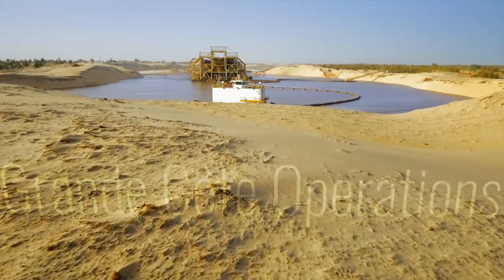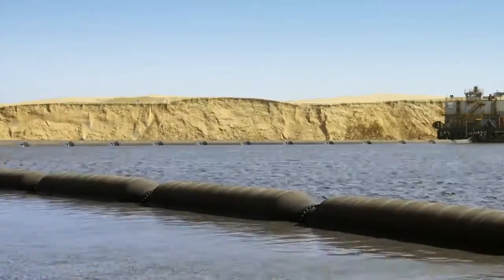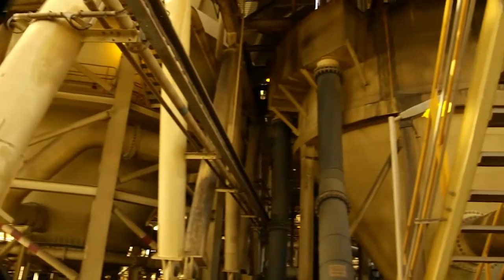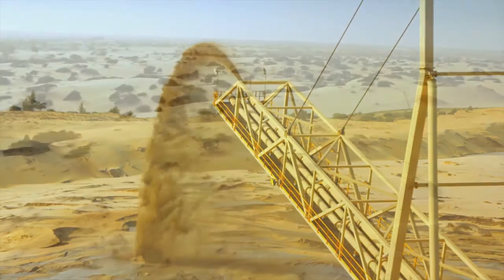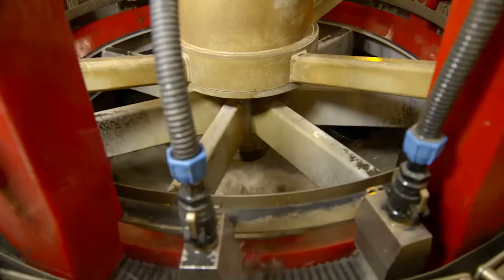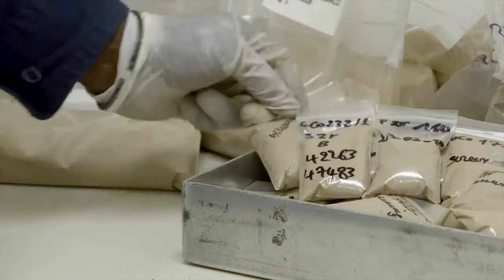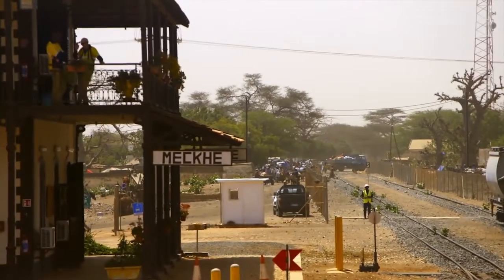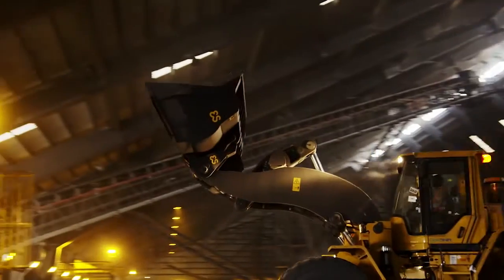GCO Process - English